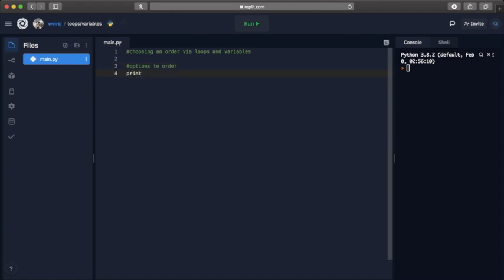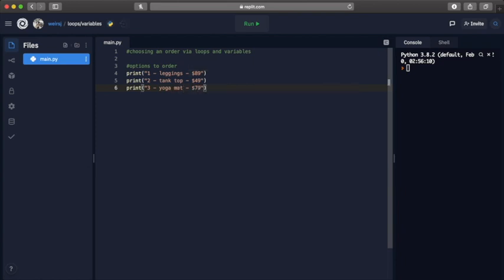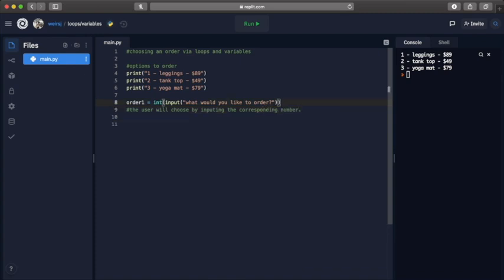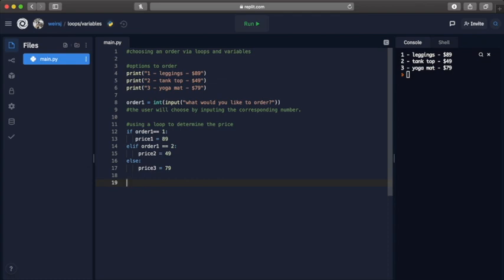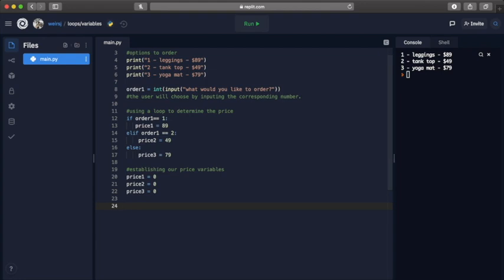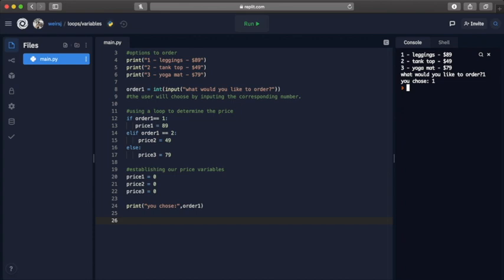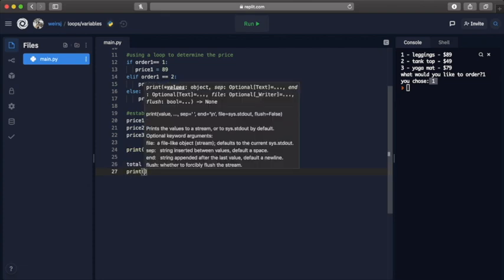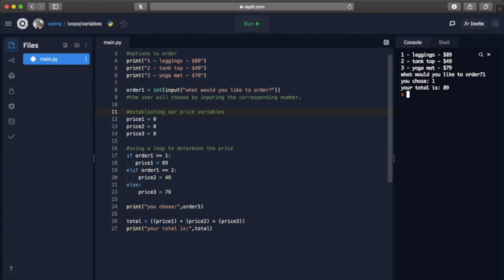Repl.it tutorial video 2